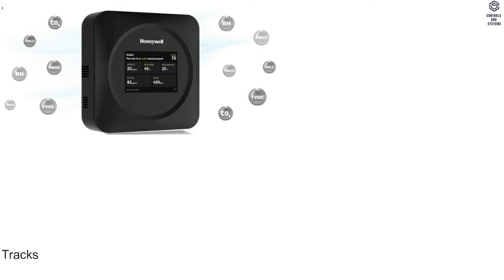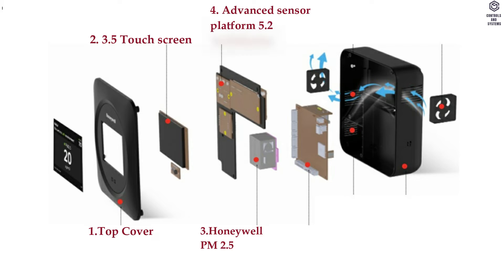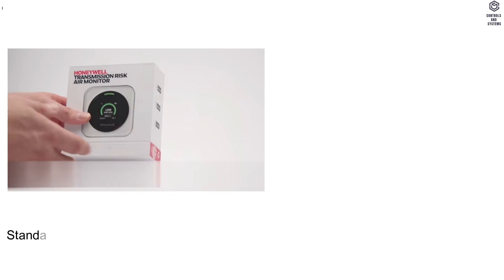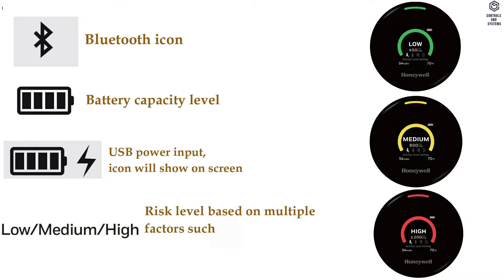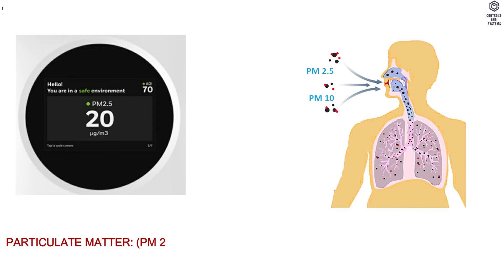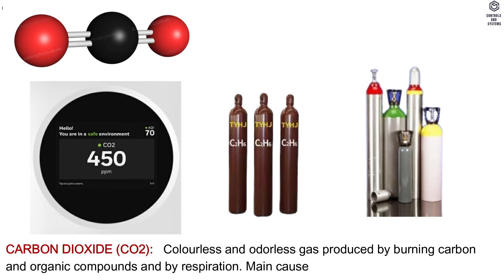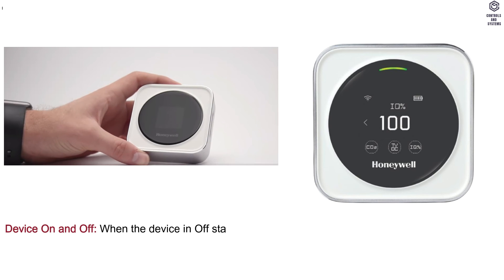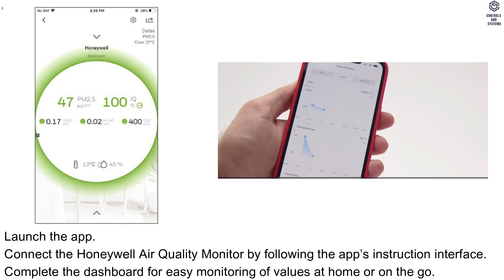Honeywell Air Quality Monitor | Full Overview & Technical Specifications🌍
Looking for a detailed breakdown of the Honeywell Air Quality Monitor? This video covers its technical specifications, key features, and performance insights, helping you understand how it ensures better indoor air quality. Whether you're an HVAC technician, facility manager, or homeowner, this guide provides everything you need to know! ✅

📌 What You’ll Learn:
🔹 Complete technical specifications & performance details
🔹 Key features & benefits of the Honeywell Air Quality Monitor
🔹 How it detects and measures air pollutants
🔹 Applications in residential, commercial, and industrial spaces

💡Overview:
Tracks six distinct indoor air quality measures, including CO2, PM 2.5, HCHO, TVOC, temperature and humidity, and Honeywell’s unique IQ%.
🌱 Improve indoor air quality and make informed decisions with the Honeywell Air Quality Monitor!

🔧Following Topics are covered in this videos is:
00:21 - Overview
1:07 - Display
01:59 - USER INTERFACE
02:11 - Material data
02:47 - BATTERY Data
03:24 - SYMBOLS and FUNCTIONS
04:01 - INDICATOR
04:32 - MONITORS SIX AIR QUALITY INDICATORS
06:19 - OPERATION

Would you like to add details like installation guidance or comparison with other models? Let me know! 🚀